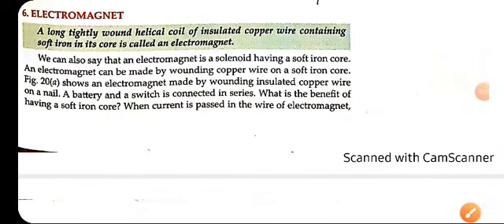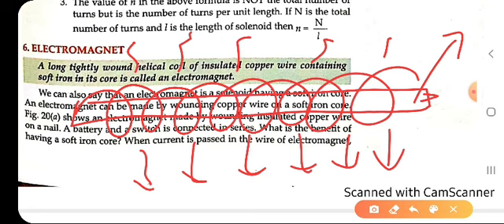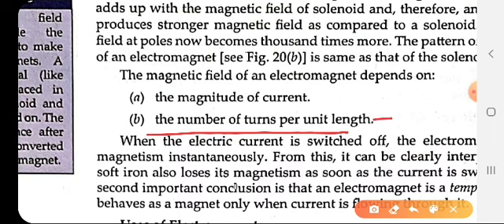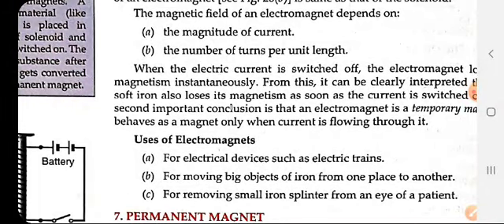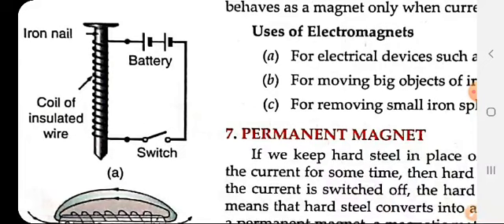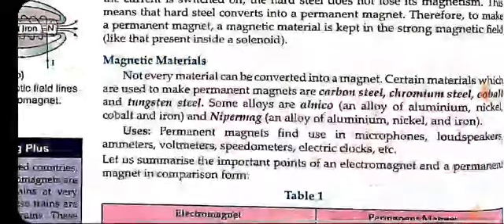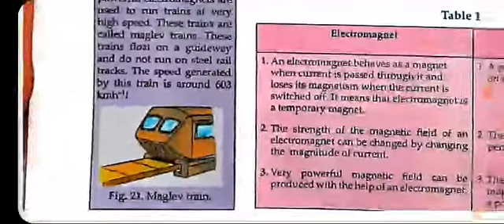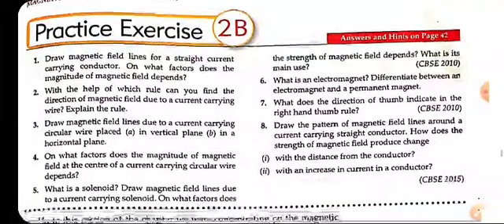Class 10 Electromagnet and Permanent magnet